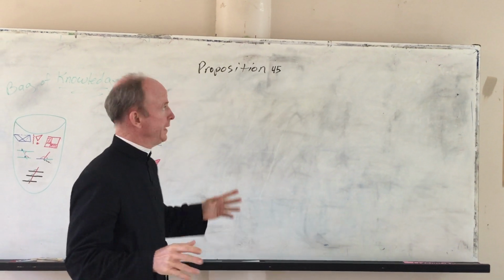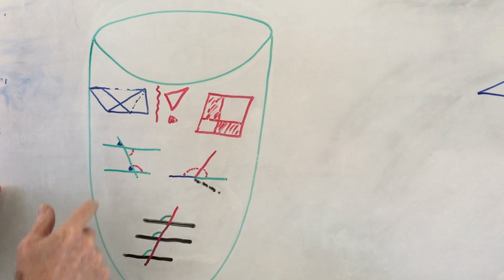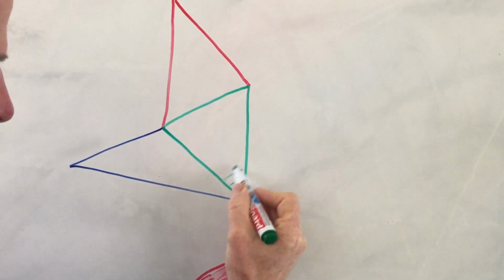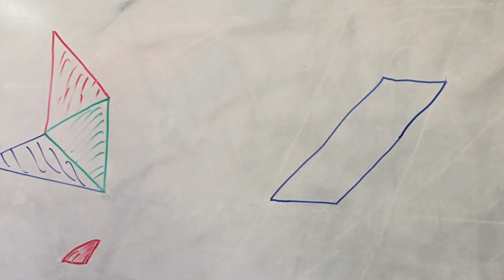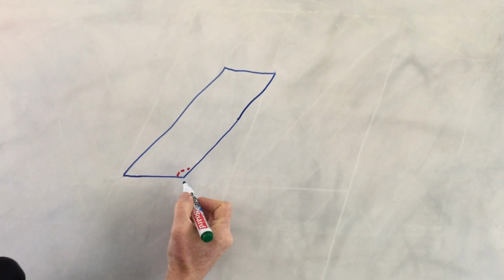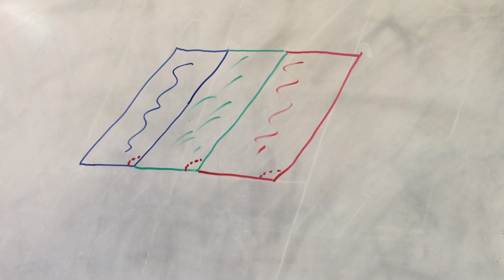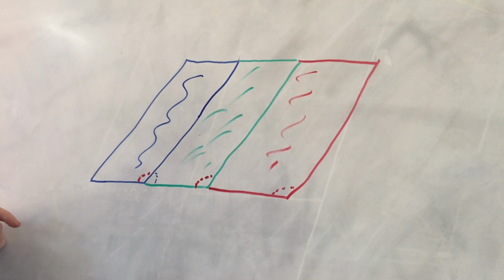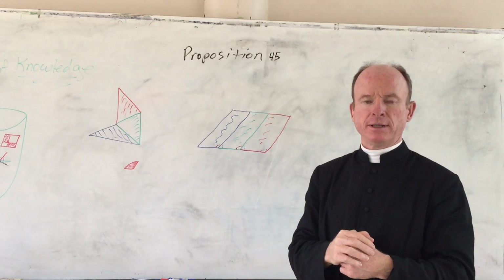Proposition 45 - Book 1 - Fr. Tony